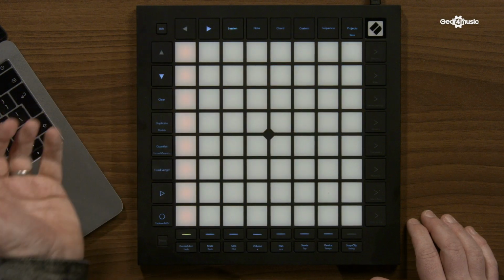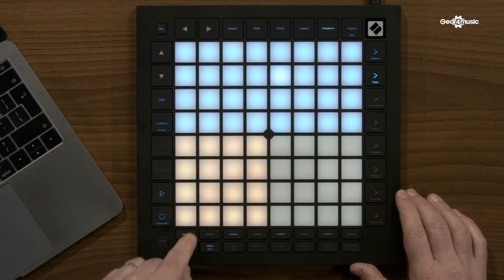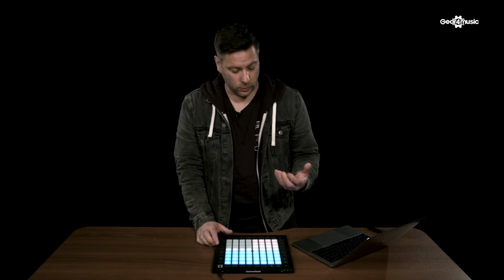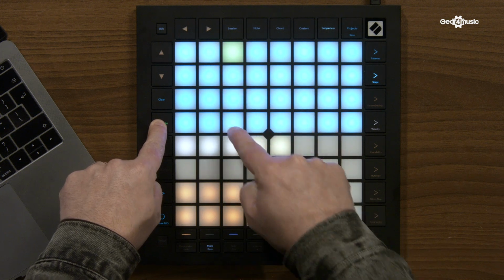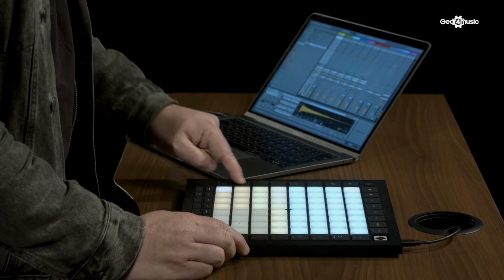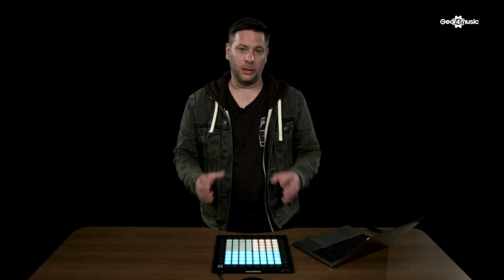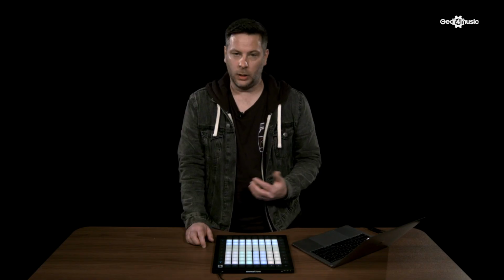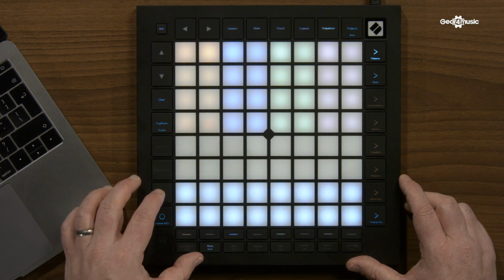Novation Launchpad Pro MK3 -Sequencing | Gear4music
Made to Produce. Novation's Launchpad Pro MK3 is the ultimate music-making creativity hub. Building on the huge success of previous Launchpad models, the Pro is Novation's most powerful grid controller yet. Offering seamless integration with Ableton Live, and the ability to configure the controller for other hardware and software equipment, your creative process will never be the same again.
The Launchpad Pro offers a four-track, eight-note polyphonic sequencer. Working in standalone mode, or connected with a computer, the launchpad pro helps sequence virtual instruments and print these to Clips in Ableton Live. Never lose a beat again thanks to the one-click access to Ableton's Capture MIDI function. With Ableton, use the controller to launch clips and scenes, access mixer, device and transport controls, quantise and more without clicking a mouse.

The velocity and pressure-sensitive pads on the controller are bigger and more responsive than ever. These can be customised with Novation Components to ensure the Launchpad Pro streamlines your unique workflow. A range of software is included, ensuring you get the best from your new controller right out of the box. If you're serious about music, try the Launchpad Pro.